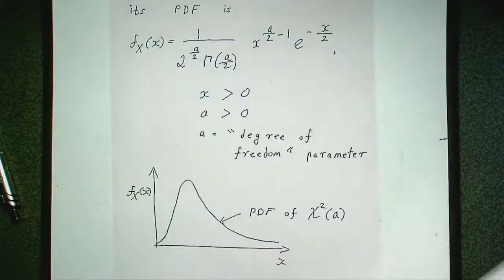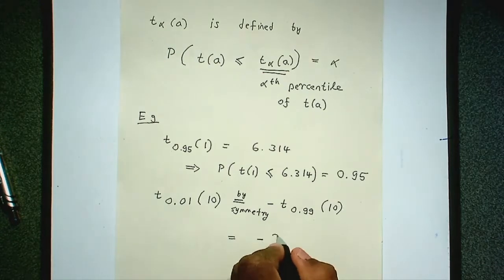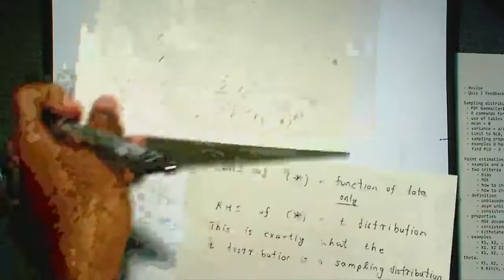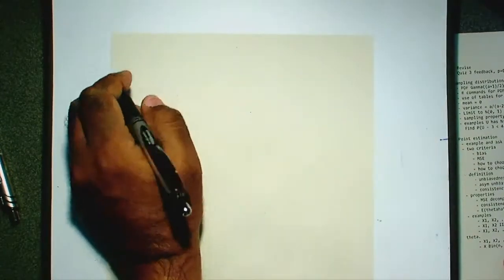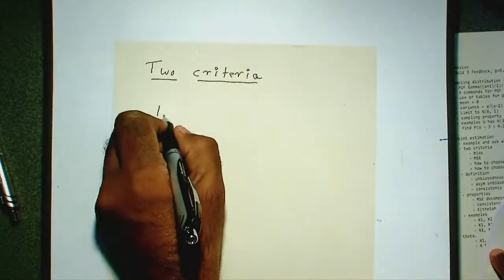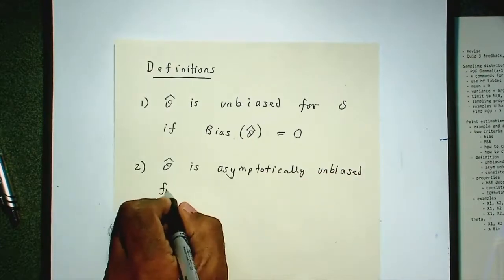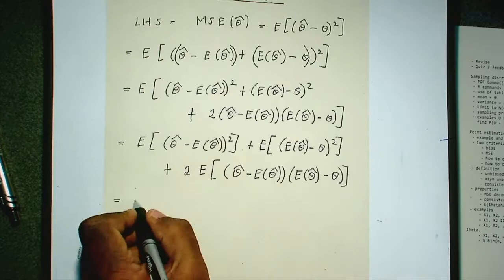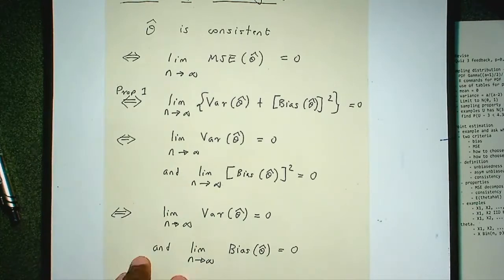Podcast 13 of Math10282 Introduction to Statistics for the 2019/2020 Academic Year